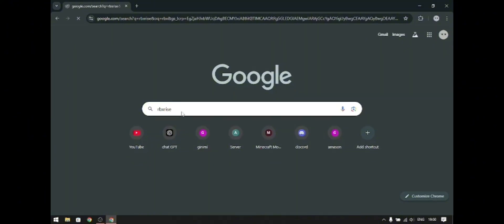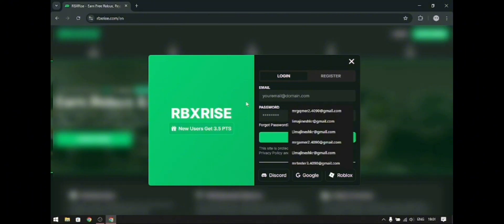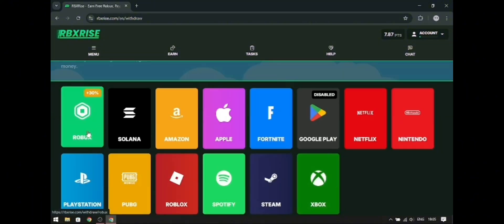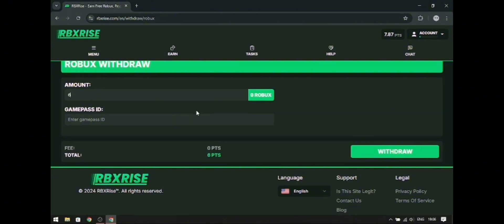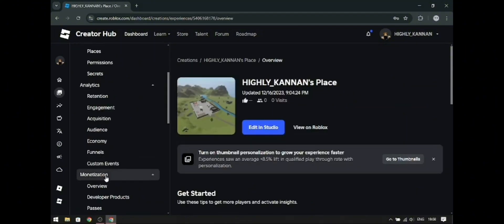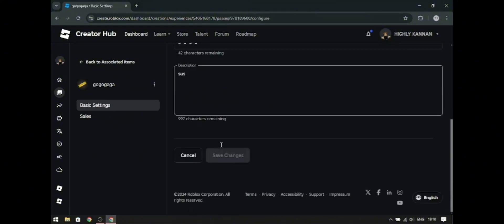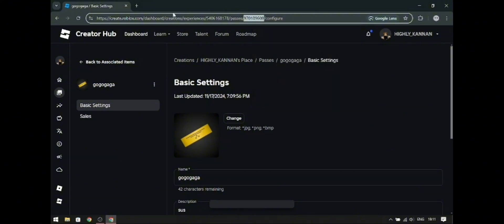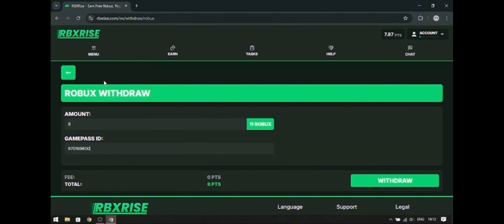*FREE ROBUX* FROM RBXRISE (step~by~step)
Description:
Want to earn free Robux? In this video, I’ll show you how to use RbxRice to get Robux by completing tasks. I’ll also guide you on how to create a Game Pass in Roblox, which is required to withdraw your Robux.

Timestamps:JK

About this video:
RbxRice is a platform where you can earn free Robux by completing simple tasks like surveys, app downloads, and more. Once you have enough points, you can withdraw them directly to your Roblox account by using your Game Pass ID. Don’t forget to watch the full tutorial to learn how to set it all up!